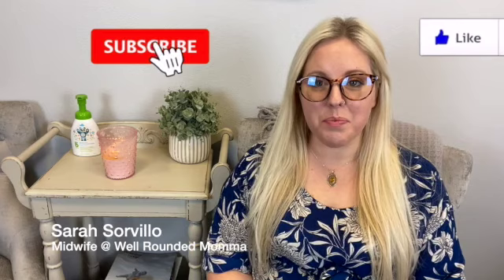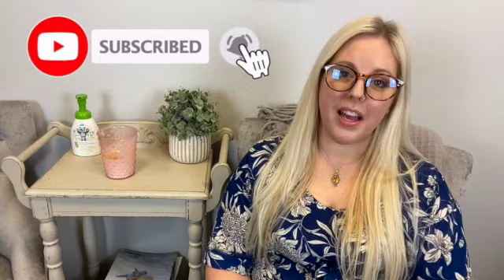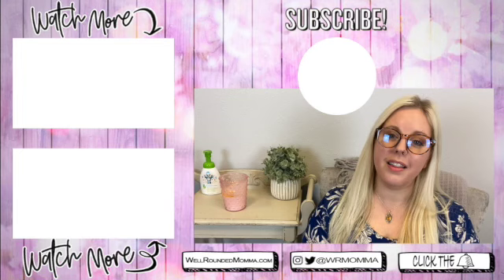FERTILITY TIPS Preconception & Fertility Testing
What kind of testing should you consider before becoming pregnant? Making sure that you know you are in good health and addressing any basic health issues can help ensure a healthy pregnancy. If you have been trying to conceive for some time, what are your options for fertility testing? If you ever need to seek help from a fertility specialist, knowing more about your options can be helpful when seeking a diagnosis and finding good treatment.

Sarah Sorvillo, is one of the owners and Midwives of Well Rounded Momma. Well Rounded Momma is a maternity center in Las Vegas, Nevada, where our Midwives provide prenatal care, birth options such as homebirth and waterbirth, postpartum and newborn care. We also provide various workshops, classes and seminars that support holistic pregnancy, birthing, breastfeeding and parenting. WRM is comprised of Independent Contractors such as: Midwives, Doulas, Childbirth Educators, Lactation Professionals, and others who provide one-on-one consultations for expecting and new parents.

Join the conversation, find stories and friendships in our Facebook group, Well Rounded Mommas

SEO: how to know if you are fertile,am I fertile,fertility test,how to get pregnant,menstrual cycle,fertility,fertility treatment,fertility specialist,IVF,fertility clinic,am I fertile after my period,am I fertile right now,fertility awareness method,how to know if I ovulated,well rounded momma,Las Vegas midwife,Las Vegas homebirth,homebirth midwife,sarah sorvillo,maternity center,birth center,before I get pregnant,preparing to get pregnant,fertility tips